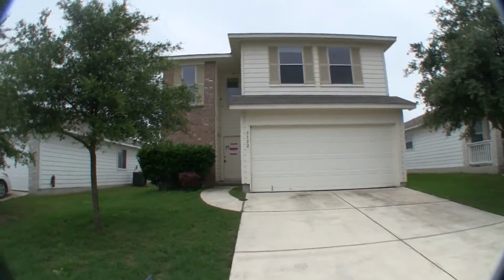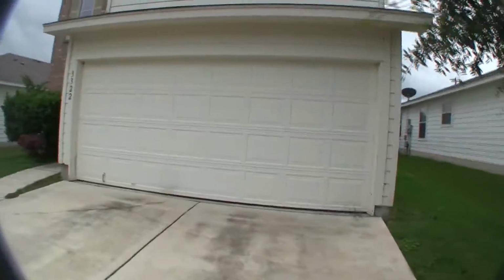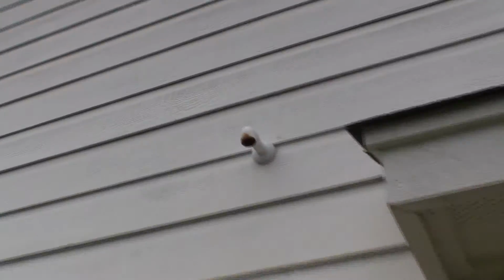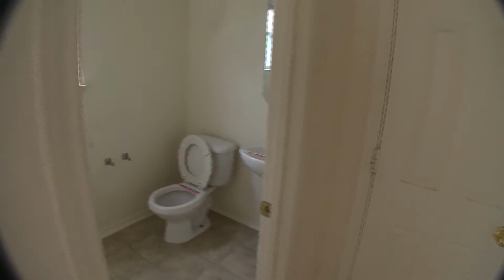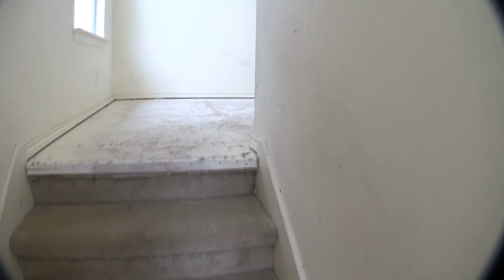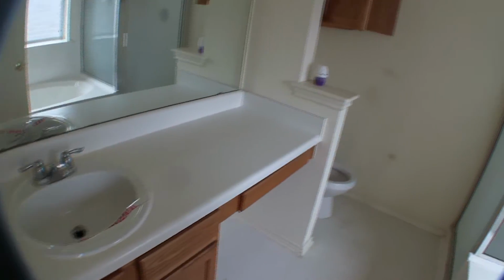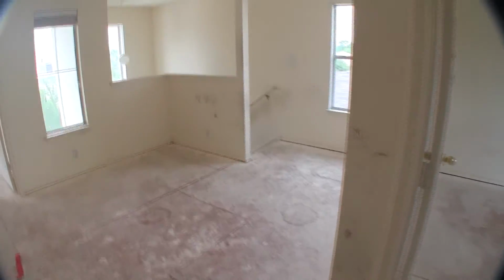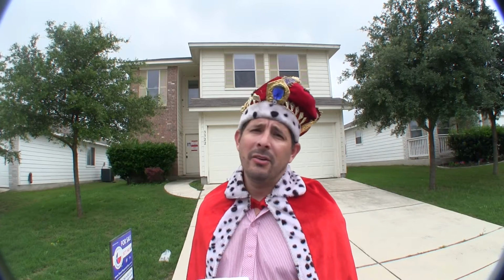San Antonio HUD Homes -- HUD King tours 3322 Willet Way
Is San Antonio Real Estate a good investment? Watch as The HUD King delivers a real virtual tour of the HUD Home located at 3322 Willet Way, San Antonio, TX, 78223. This is a clean two story on the cities southwest side of town.  You get 3 bedrooms and 2½ bathrooms, about 1,700 square feet and this home was built in 2004. It is going to need some painting, flooring, and a little sheetrock work but that will allow you to customize the home just the way you want it. The list price is $120,000 and HUD will pay 3% of your closing costs.